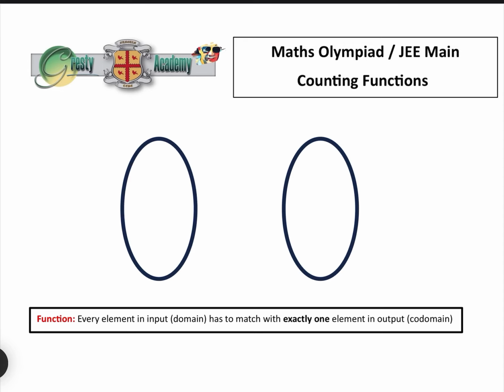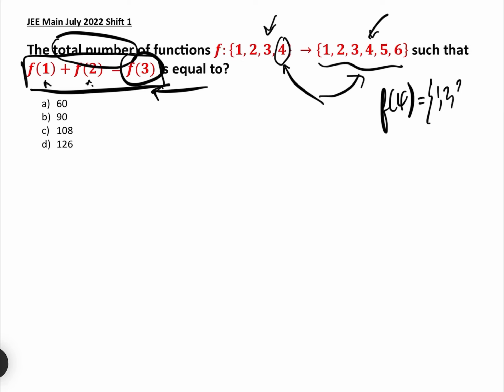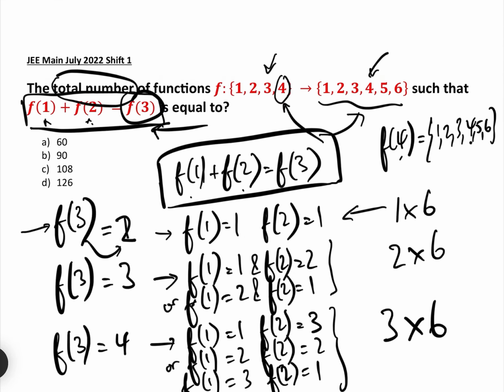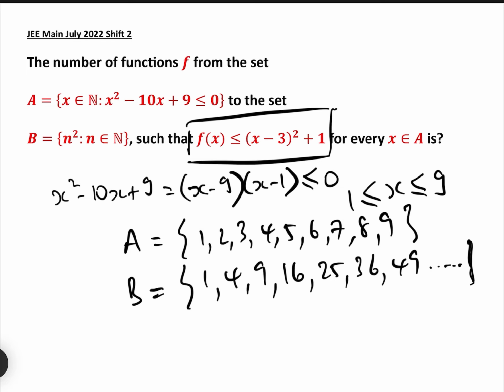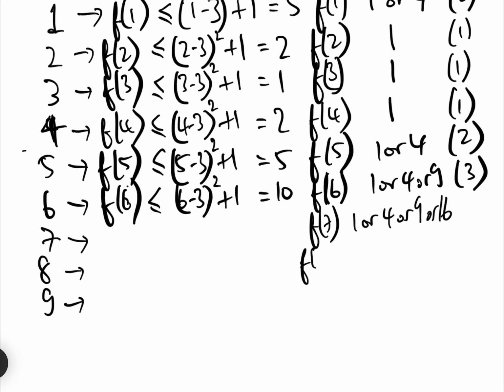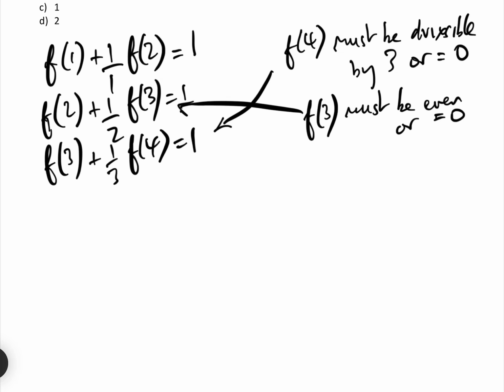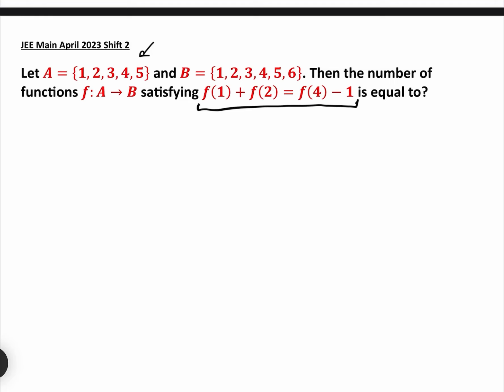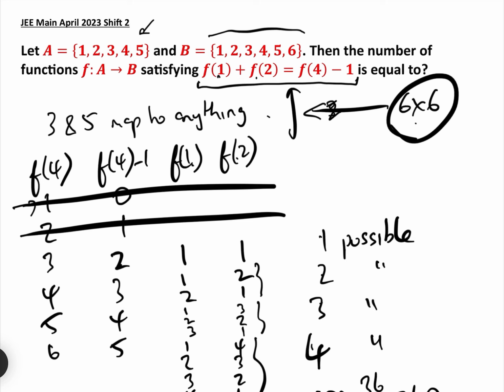Counting Number of Possible Functions Given Constraints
Occasionally Maths Olympiads and College Entrance Tests ask a question along the lines of 'how many possible functions are there from set A to set B which satisfy certain constraints?'. Frankly there is no better way to understand how to do these types of questions than simply to attempt as many of them as possible for familiarity and practice.

In this video we answer four such questions, all from recent JEE Main exams, and as we see during the video there is no 'simple formula' which covers them all. Each question is different in its own constraint, though there are some similarities which we can take advantage of.

Counting is not easy - it is quite difficult not to double count or omit possibilities, so care really needs to be taken. There are certainly overlaps with these types of questions and other types of 'counting'. As such, it may be beneficial to try out some of our other 'Counting' videos in our playlist 'Counting'